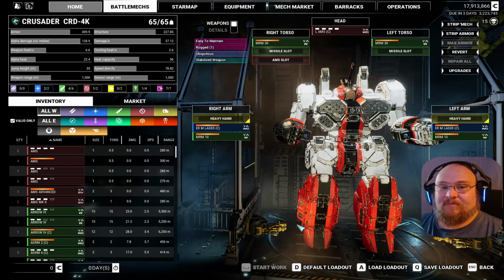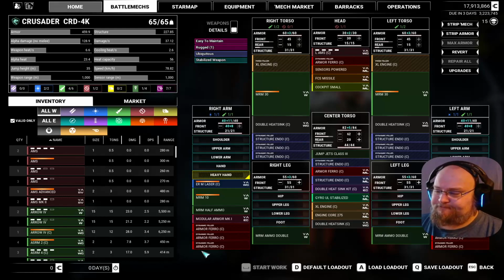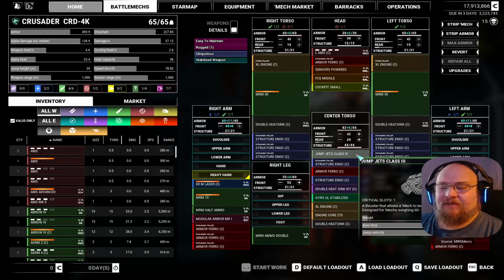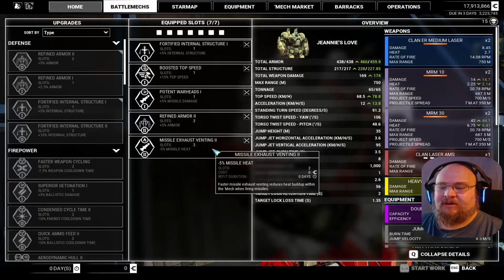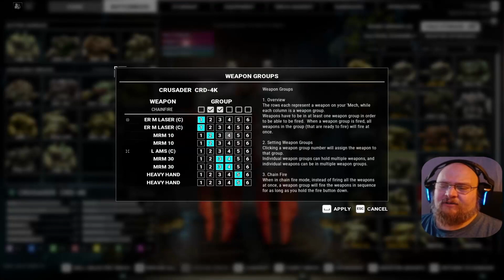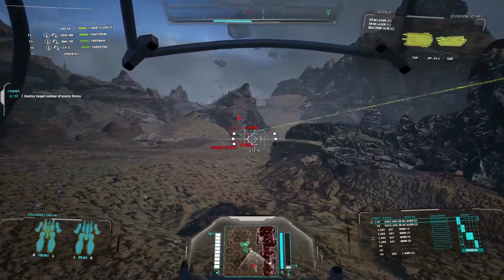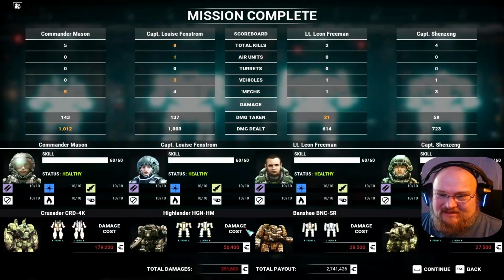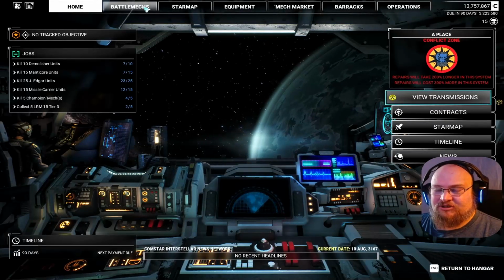MW5 YAML: Crusader-4K MRM 80, Jeannie's Love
Back At it With DLC4 and Updated Mods. We Go Over My MRM Build Then Try It Out.

00:00 Intro
01:10 Build
06:00 Battlefield
13:39 AfterAction
15:25 Outro